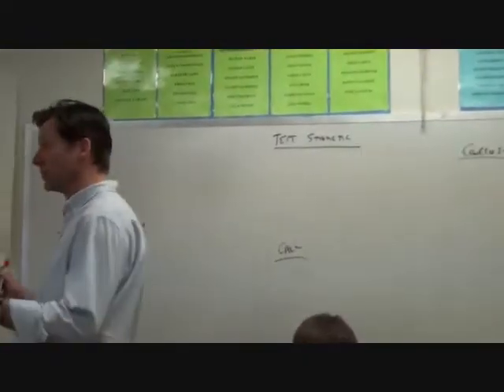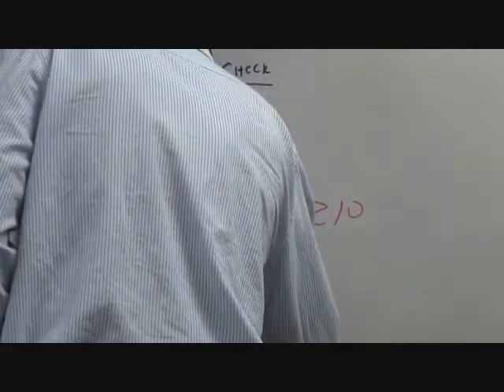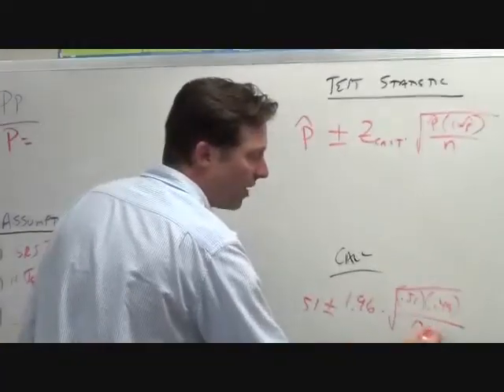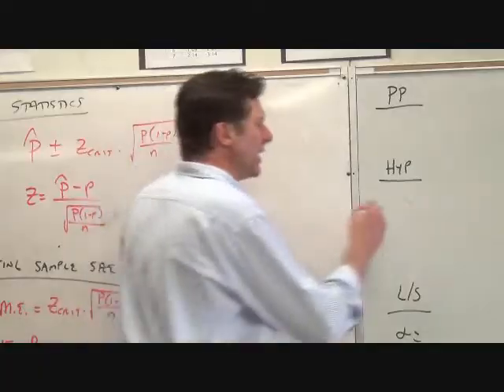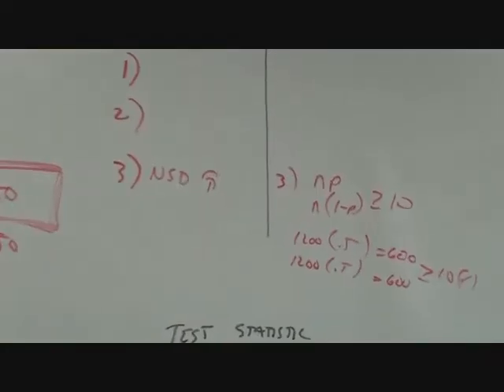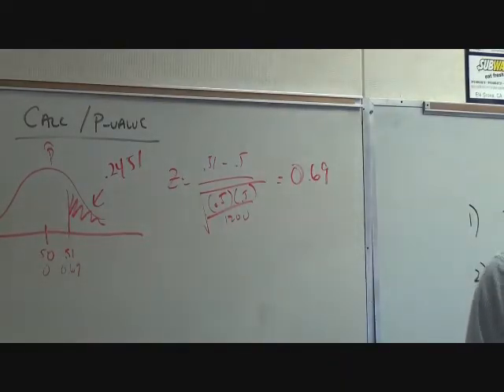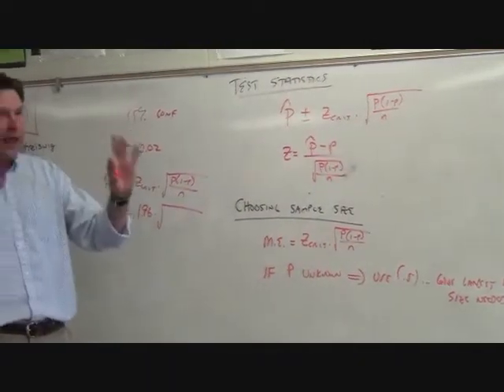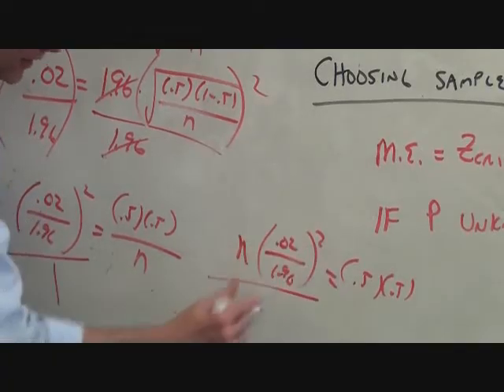Hypothesis Tests, Confidence Intervals, and Choosing Sample Size for Proportions pgs 689-695